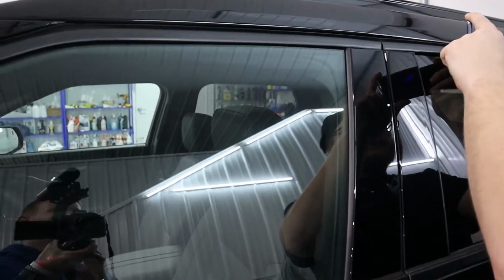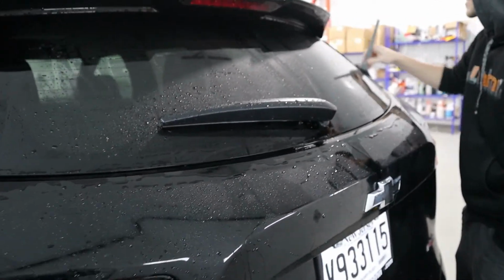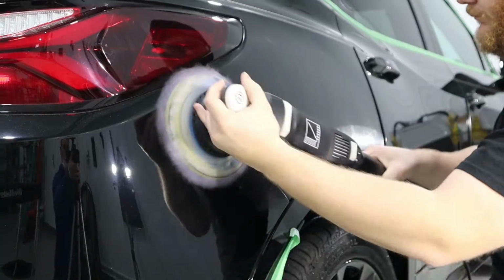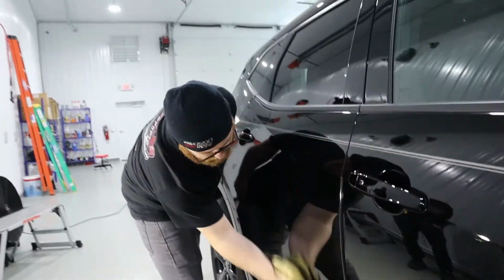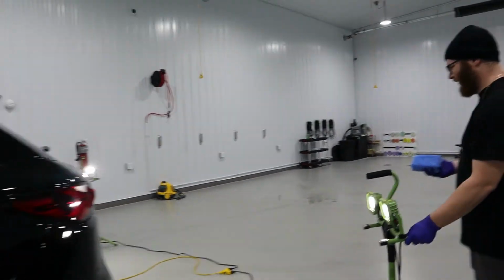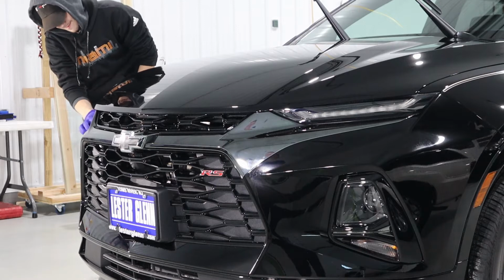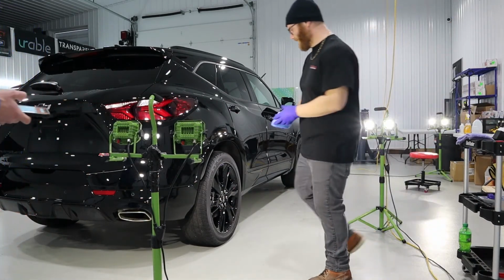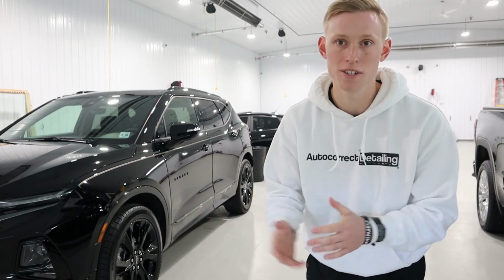Blazer RS Gets THE SAUCE! | Ceramic Coating Install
The crew and I apply a ceramic coating A.K.A "THE SAUCE" to this 2021 Chevy Blazer RS! We test out a rinseless wash, do a two step paint correction ( Compound & Polish ), install GlassParency, and then lay THE SAUCE!

If you do you will automatically get entered into our giveaway for some free detailing products once we hit 1,000 subscribers!

Wheels
EZ Detail Brush Big
EZ Detail Brush Little
Multipurpose Wheel & Lug Brush
Adam’s Wheel Face Brush
Tire Cleaning/Exfoliating Brush
Foam Applicator
Bucket, Lid and Grit Guard

Wash Mitt
MTM Hydro Foam Cannon
Soft Exterior Brush
Carwash Soap
Drying Towel